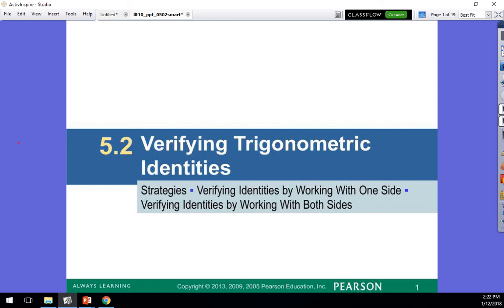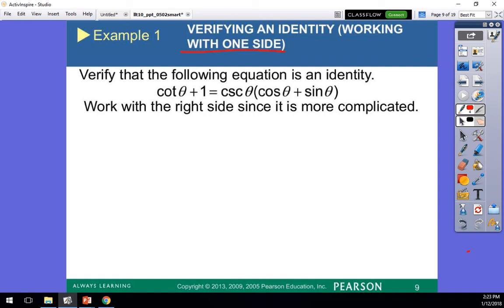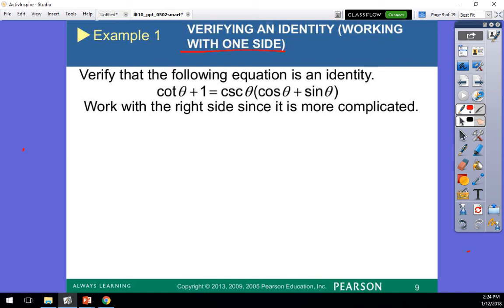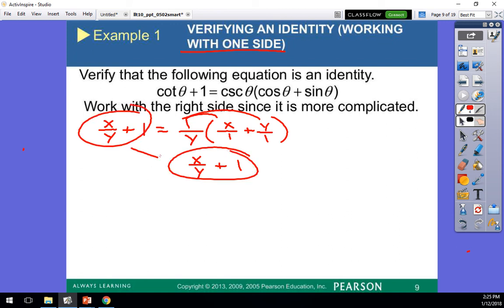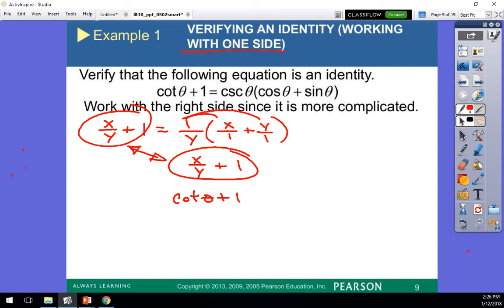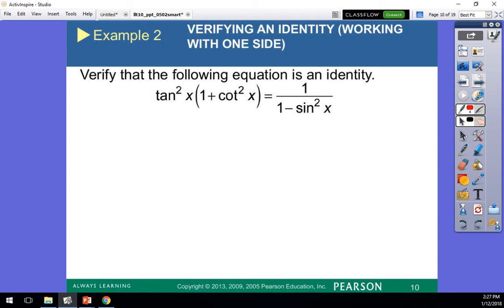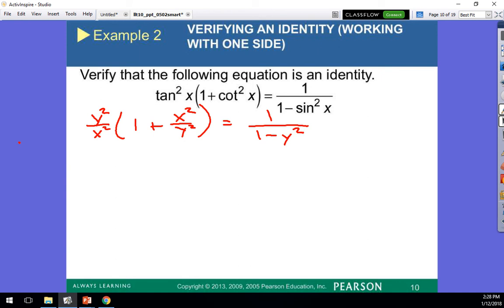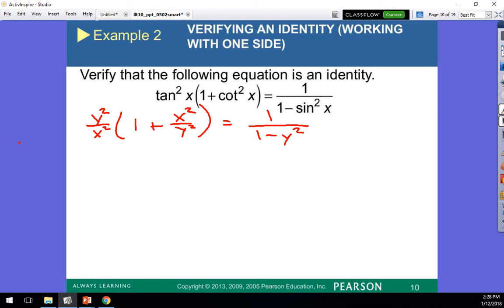5 2 Trig Notes Verifying Trigonometric identities 8th hour